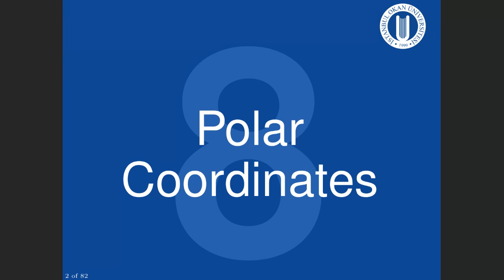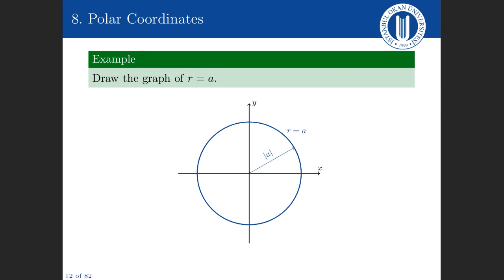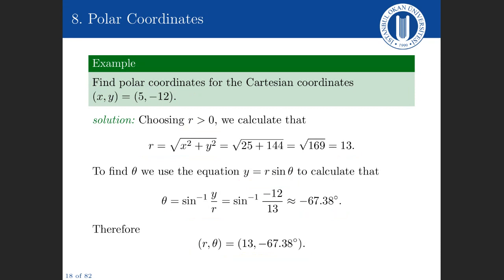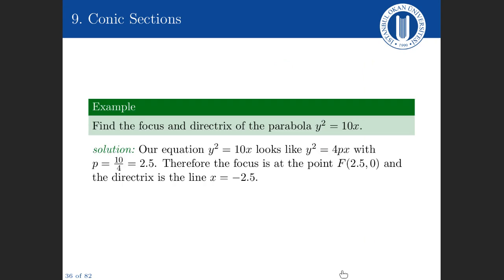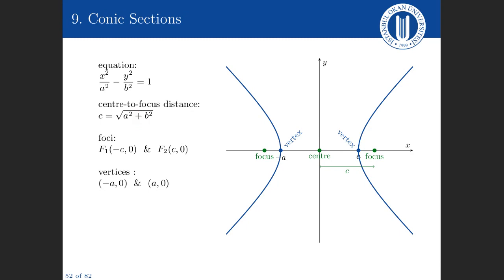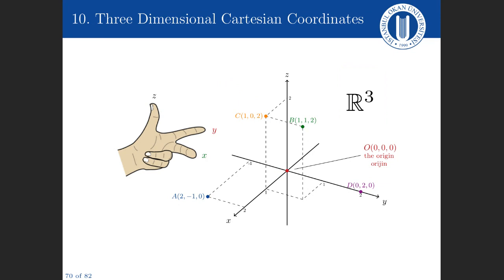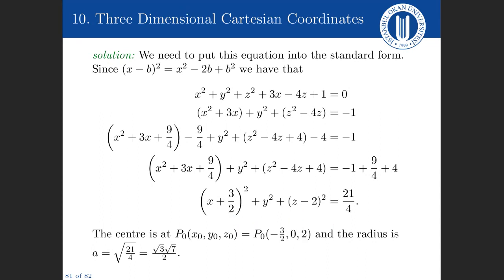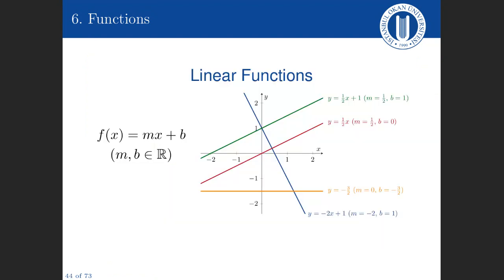2020 MATH117 -- Week 3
Mathematics for Architects, lecture of week 3.

In this lecture, we covered the following topics:
    8. Polar Coordinates
    9. Conic Sections
  10. Three Dimensional Cartesian Coordinates